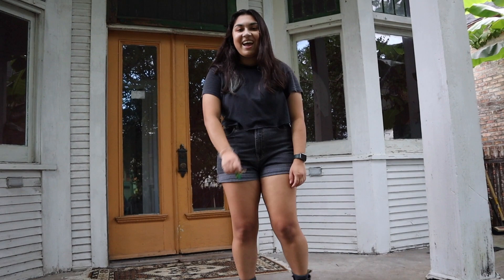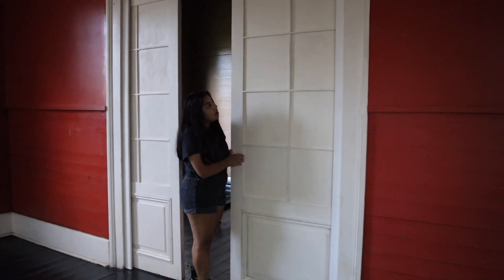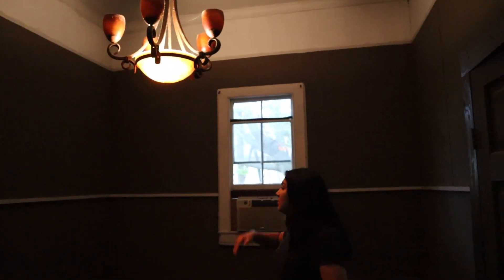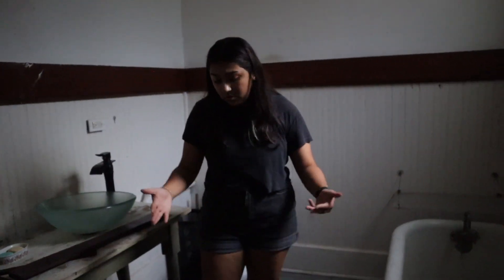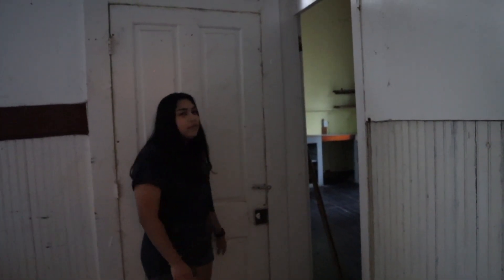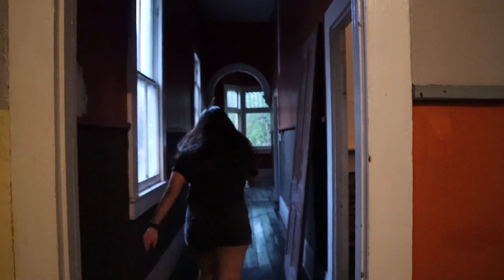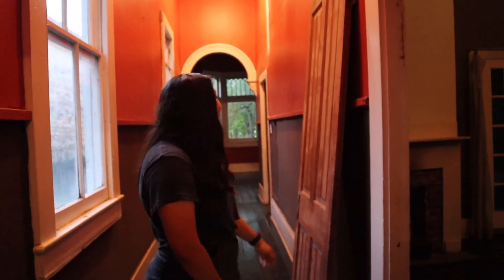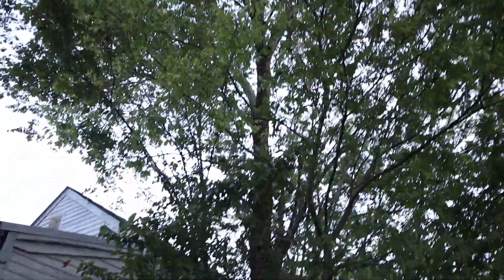WE BOUGHT A HOUSE!! Tour Our 130-Year-Old New Orleans Home | soysocks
We're so excited to be homeowners!! We've been dreaming of renovating an old home and after many many months of searching and being under contract, it happened!! This house is 130-years-old and has so much potential. Follow us on this journey of renovating and making over our new (old) house!!

This is an empty house tour where we show you a red dungeon, a cool door knob, and you hear the entire state of Louisiana's cricket population.

+Tyler's Instagram: @texturedmeatball